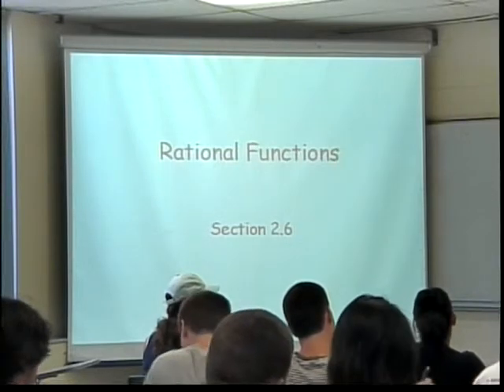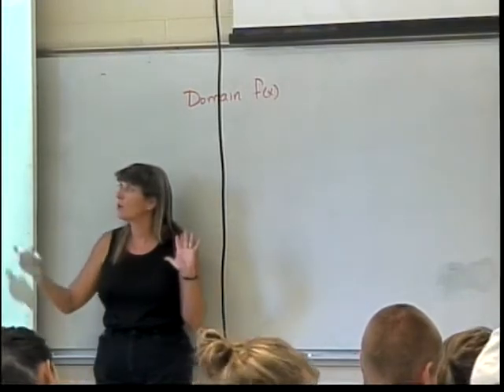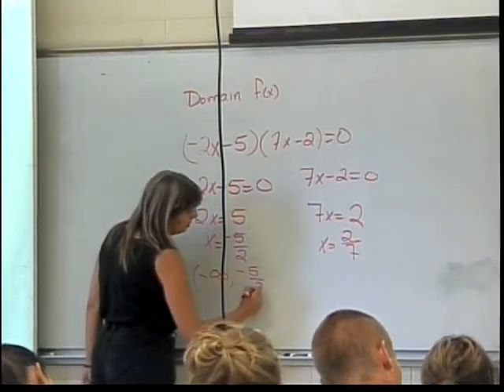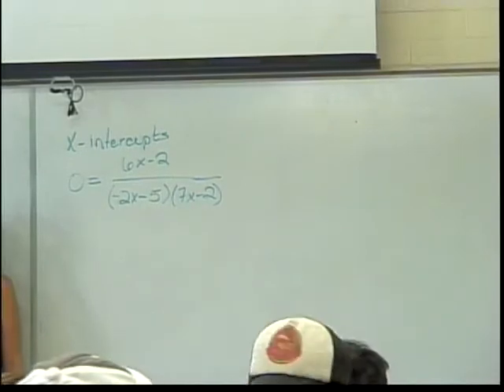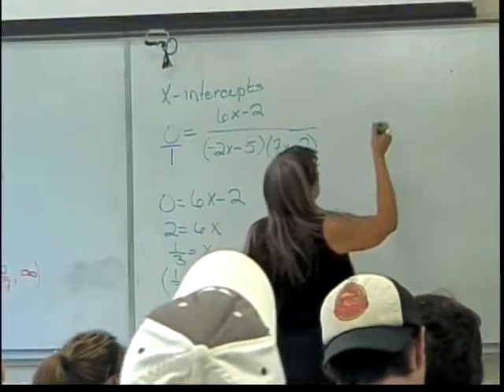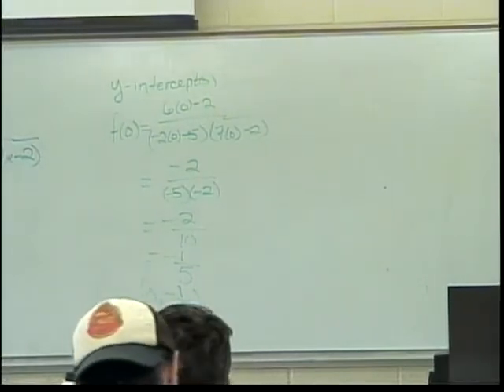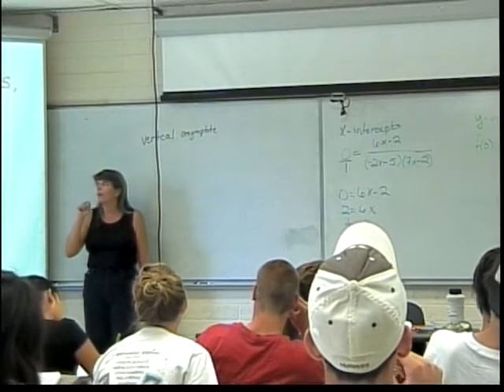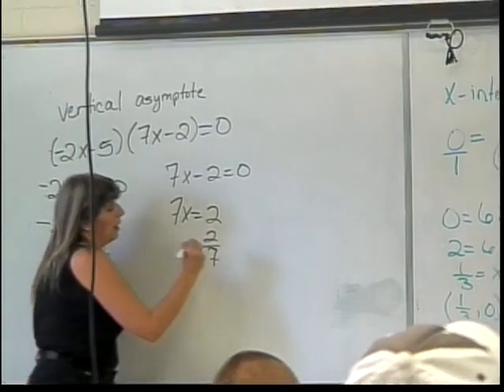Rational Functions (part 1 alternative)